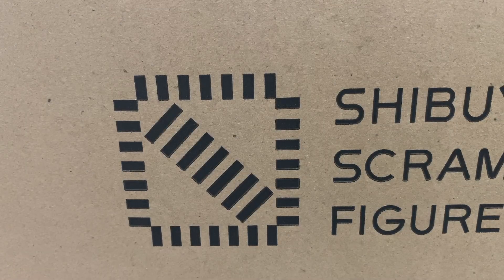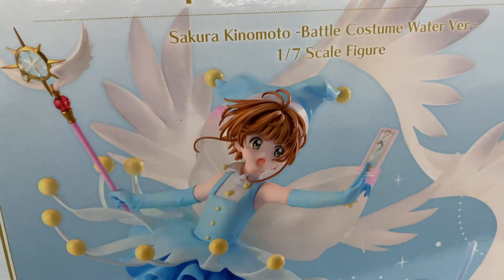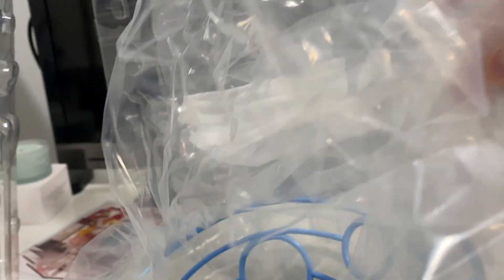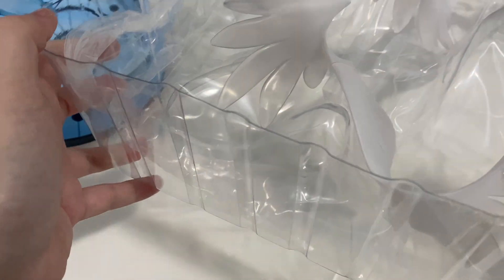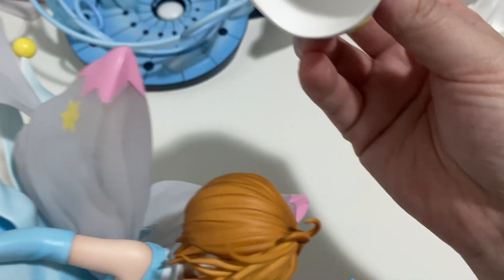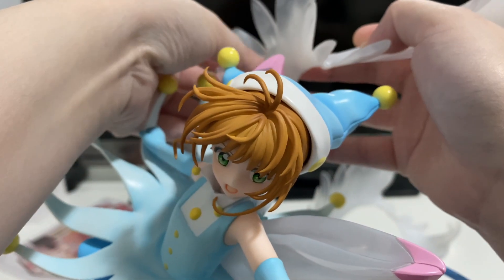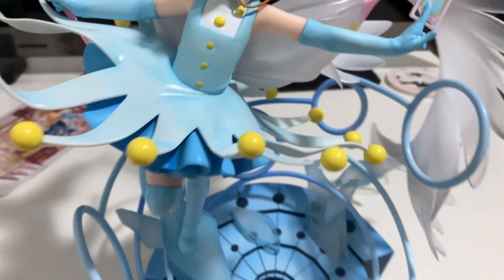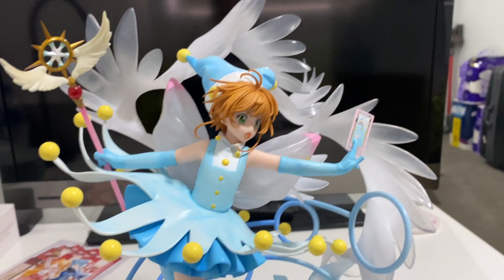UNBOXING: 🌸 CARD CAPTOR SAKURA - BATTLE COSTUME WATER VERSION 1/7 SCALE FIGURE 💧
I'll be unboxing a new Card Captor Sakura figure that came out from e-stream under their Shibuya Scramble figures, which is my first, although I have seen other great figures from them. Although the scale, the colours and the facial expression are on point for this figure, I still struggle with putting the wings on and they seemed not seamless enough compared to other figures. Overall, it is still a lovely figure that is different from your usual CCS figures as it is more dynamic !